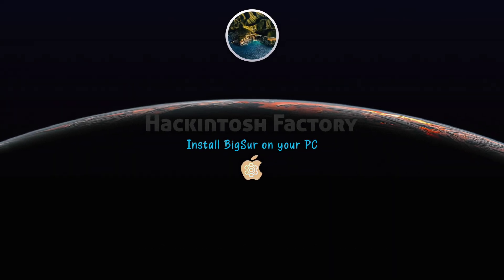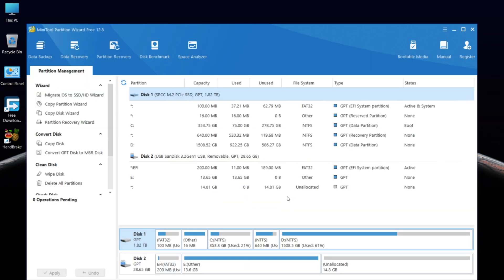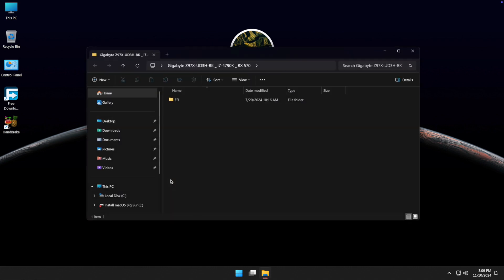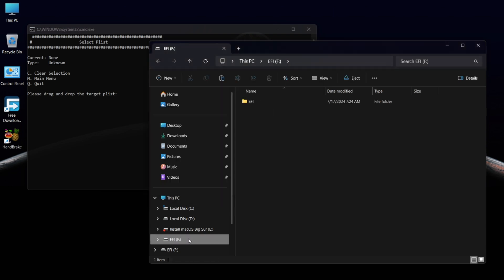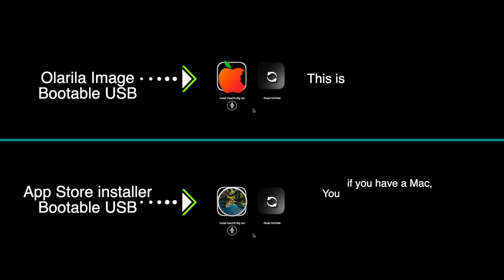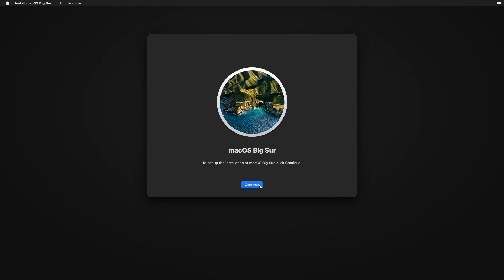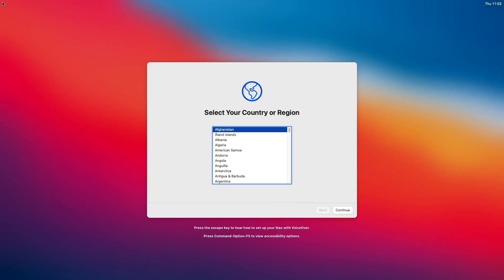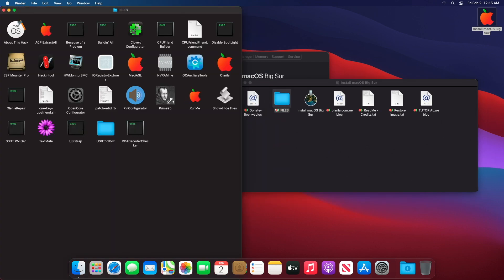Hackintosh Gigabyte Z97X UD3H BK - Intel Core i7 4790K - AMD RX 570 | Free EFI BigSur 11.7.10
You Can Download Installation Files on Hackintosh Factory Telegram Channel.

in this video i want to show you how to install macOS BigSur 11.7.10 on :

Gigabyte Z97X UD3H BK Motherboard

General settings for Gigabyte Motherboards:
 • Fast Boot: Disabled
 • VT-d: Disabled
 • Storage Boot Operation Control: UEFI (required)
 • XHCI Hand-off: Enabled (required)
 • CSM Support: Disabled (if any)
 • Windows 8 Features: Other OS (if applicable)
 • Security Device Support: Disabled
 • Network Stack: Disabled
 • Legacy USB Support: Auto
 • LAN PXE Boot Option ROM: Disabled
 • Advanced Memory Settings Extreme Memory Profile: You set it up Profile1.
+ If you are using a discrete graphics card (dGPU), please do as follows:
 • Initial Display Output: PCIe x1 Slot
 • Integrated Graphics: Disabled
+ If you are using Intel's integrated graphics card (iGPU), please do as follows:
 • Initial Display Output: iGFX
 • Integrated Graphics (or Internal Graphics): Enabled
 • DVMT Pre-allocated: 128MB, if you need to output the screen to a 2K or 4K screen it can be set to 256MB or more.
 • Above 4G Decoding: Enabled (if any!)